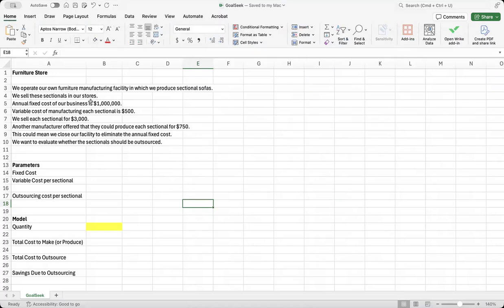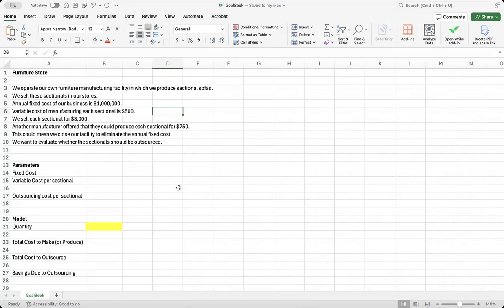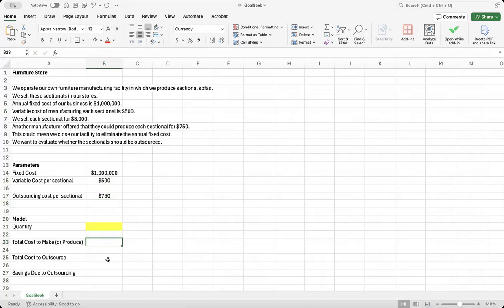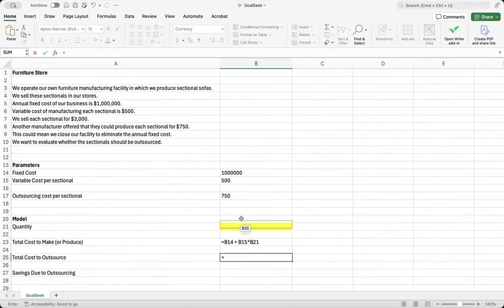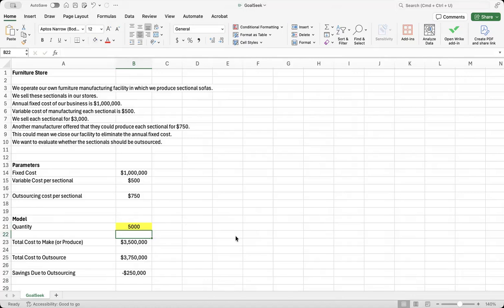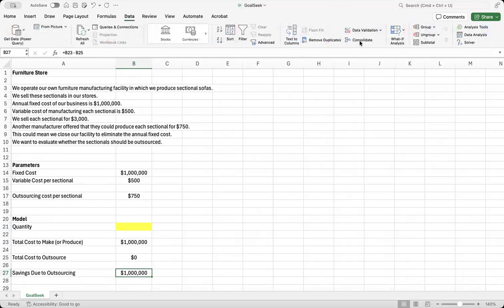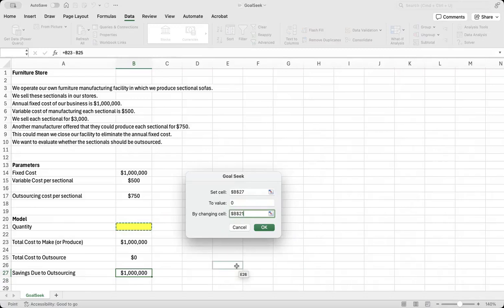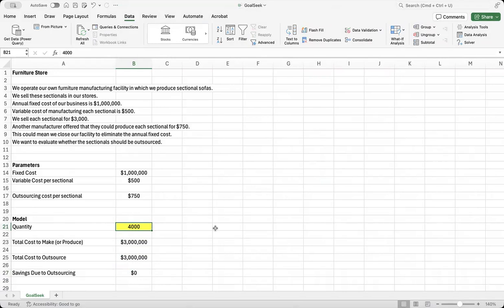Break-even Point Using Goal Seek in Excel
This video focuses on using Goal Seek in Excel to find the break-even point.